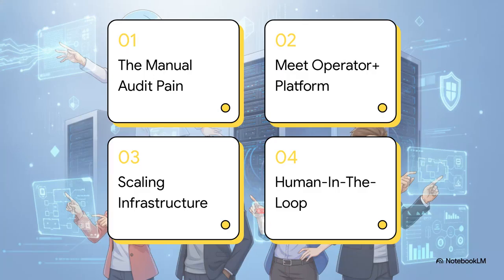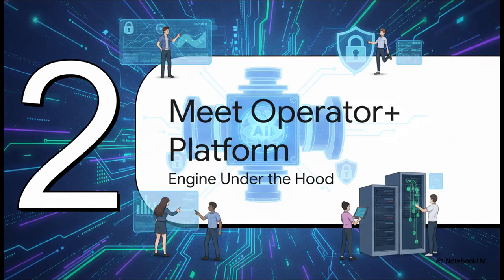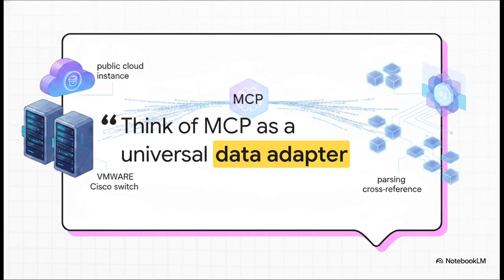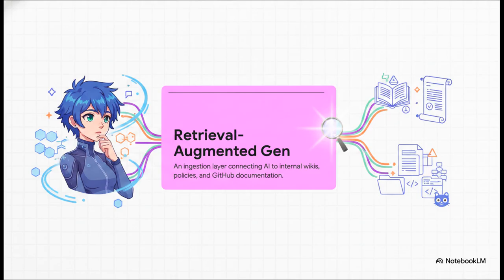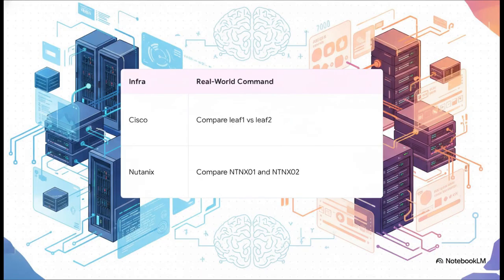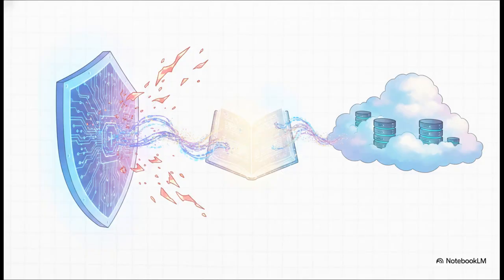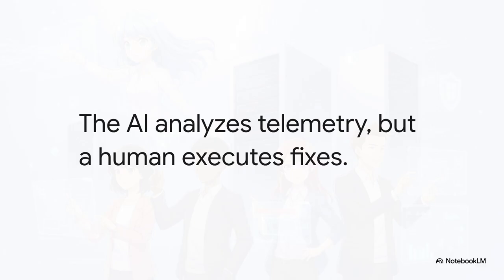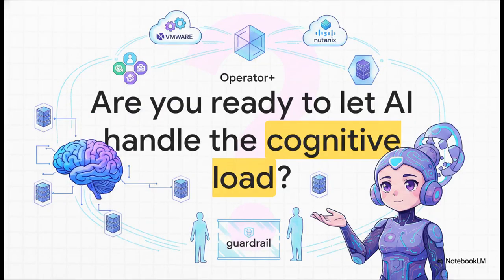Operator+ - Configuration Drift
Operator-Plus is explicitly designed so that its analytical capabilities are not siloed into a single tool. Because Operator+ uses Model Context Protocol (MCP) servers to connect to your environments, it standardizes how the AI interacts with your infrastructure. Think of MCP as a universal data adapter: whether it is querying a VMware vCenter, a Cisco switch, or a public cloud instance, the raw asset configurations are translated into structured formats that the AI can seamlessly parse, cross-reference, and compare.

Here is how this methodology scales across other certified deployments in the ecosystem:

Network Infrastructure (Cisco Nexus, Arista, Aruba)
What it does: You can compare a newly provisioned edge switch or leaf switch against a production switch designated as your "golden baseline".

Operational Check: The AI cross-references active routing tables, BGP EVPN session parameters, VLAN-to-VNI mappings, and active interface configurations to pinpoint subtle network drift before a deployment goes live.

Real-World Command Example: Compare leaf1 vs leaf2.
Hyperconverged Infrastructure (Nutanix)
What it does: When scaling out a private cloud cluster, you can audit a newly added physical node or a brand new cluster setup against your primary environment.

Operational Check: Operator+ automatically inspects the AOS version, firmware levels, capacity allocations, and protection postures to ensure the new deployment respects your structural rulesets.

Real-World Command Example: Compare Nutanix Cluster 1 and Nutanix Cluster 2.

Network Security (Palo Alto Networks, Cisco ASA, Check Point)
What it does: When deploying a new firewall or establishing a secondary internet gateway zone, you can prompt the platform to audit the entire security rule layout against your existing firewalls.

Operational Check: It evaluates permitted access paths, NAT policies, and object configurations to catch accidental security rule exposure summaries or missing default restrictions.

Public Cloud (AWS & Azure Landing Zones)
What it does: If you are rolling out a new staging, test, or multi-region environment via public cloud infrastructure, Operator+ can ingest the deployed cloud state over API.

Operational Check: It leverages its RAG (Retrieval-Augmented Generation) ingestion layer to pull your company's master architectural guides from GitHub or internal wikis. It then cross-references the live landing zone deployment parameters against your official cloud governance standards, highlighting deviations in VM sizes, storage tiering, or IAM policies.

The Underlying Guardrail: Enforced Governance
Regardless of whether you are validating a brand new VMware cluster or a fresh pair of core switches, the platform's core Human-in-the-Loop model remains tightly enforced. The AI handles the heavy cognitive load of scraping, aggregating, and comparing the settings, but it will never autonomously modify or fix the drift on its own.

It compiles a clear comparison report, suggests the necessary remediation paths, and prompts your on-call engineering team for deliberate human approval before taking the next step